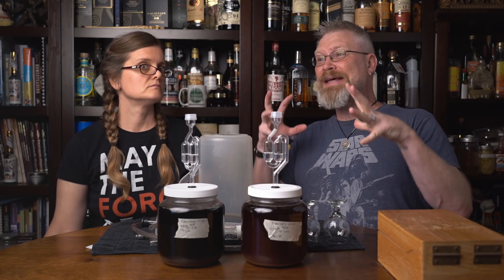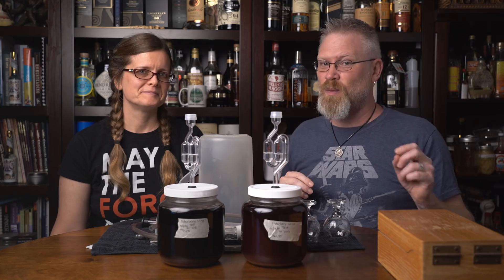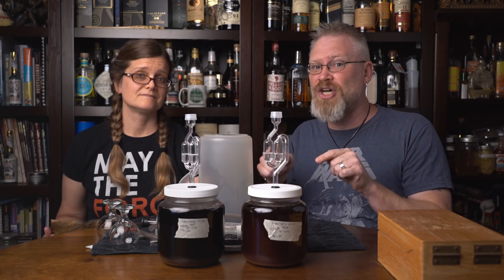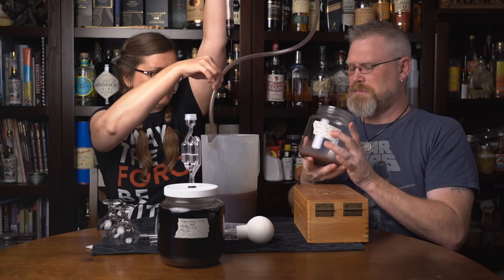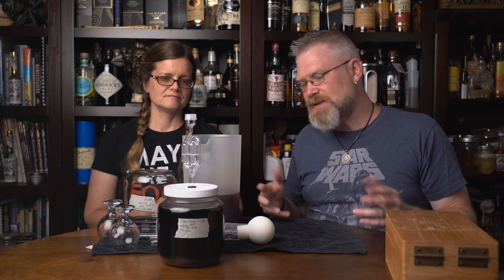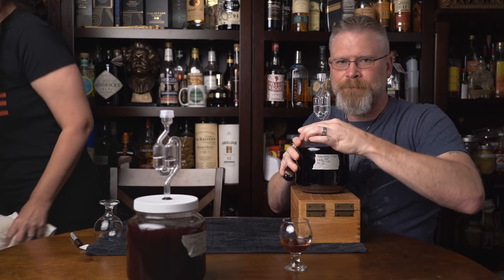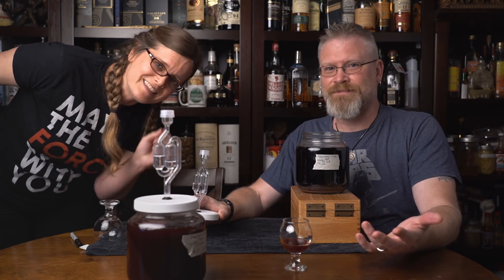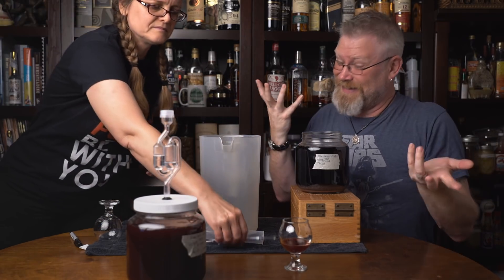Wine Yeast vs Champagne Yeast - Initial Results!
Wine Yeast vs Champagne Yeast - Initial Results!  Now, it's only been 10 days, and this is jut the INITIAL result.  Still a shocker!  We will test again in about 3 months.  But, I have to say... the results are promising!  Could I have been wrong about Champagne yeast?

Some links to items used in the Video:
* 100 Ml Cylinder for Hydrometer
* TRBOS (The Red Bucket of Sanitization)
* Star San Sanitizer